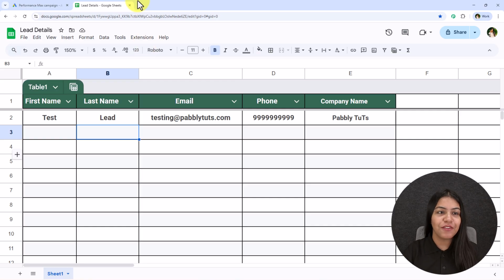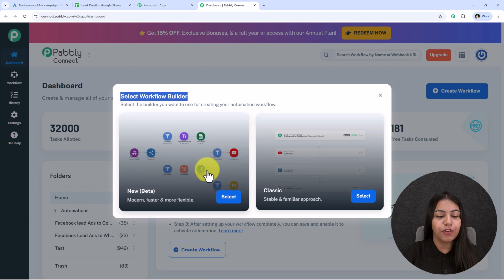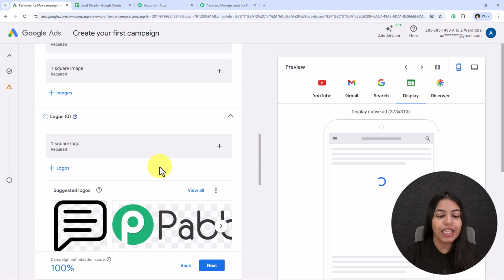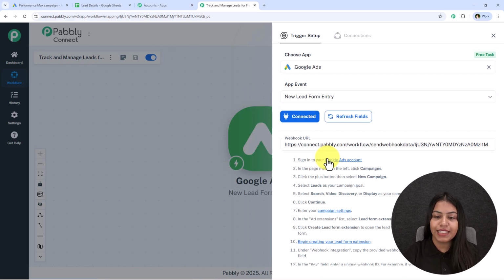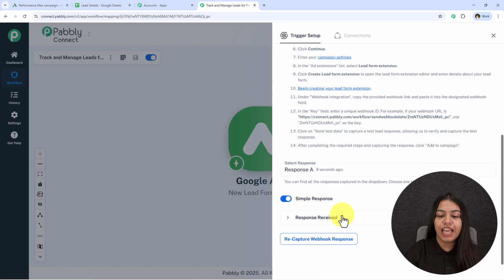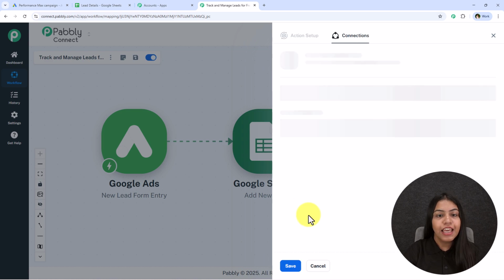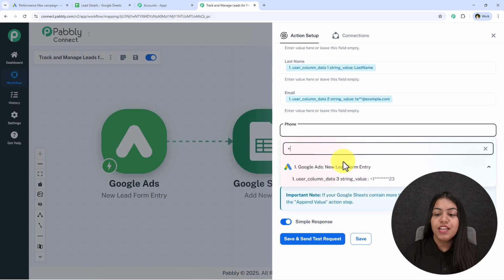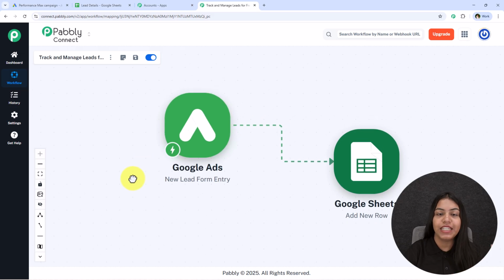How to Track and Manage Leads for Free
In this video, you'll learn how to effectively track and manage leads without spending a dime. We’ll explore platforms like Google Sheets and Airtable that can help you organize and monitor your leads efficiently. Pabbly Connect simplifies this process by automating the flow of data between your lead sources and your tracking tools, ensuring everything is up-to-date without manual input. By the end of this video, you'll have a streamlined lead management system that saves you time and enhances your productivity.

Use Case:-

You can track and manage leads for free by automatically capturing them from sources like web forms, social ads, or marketplaces into Google Sheets or a free CRM. This helps businesses organize inquiries, monitor follow-ups, and nurture prospects efficiently without any cost.

Benefits of Pabbly Connect:

1. Automation: Save time, money, and resources by automating tasks.

2. Integration: Connect various web services to create efficient workflows.

3. Security: Enjoy industry-standard security for your data.

4. Scalability: Easily add new applications and services to your workflow.

5. Cost-effective: Choose from plans suitable for different business sizes, with no charges for internal tasks.